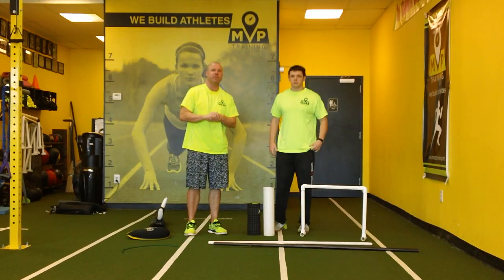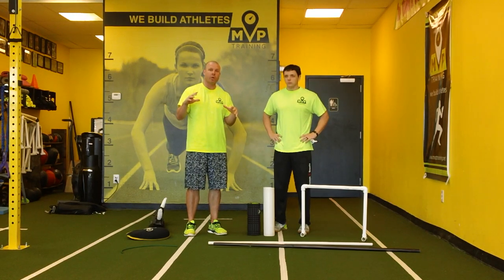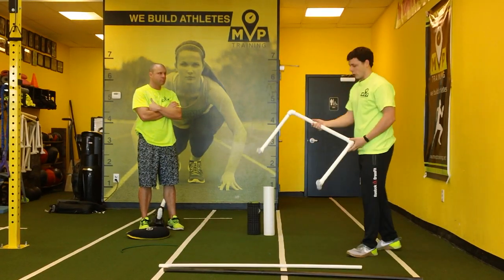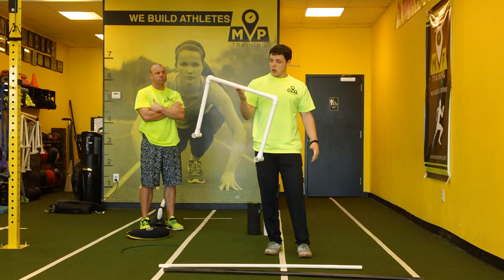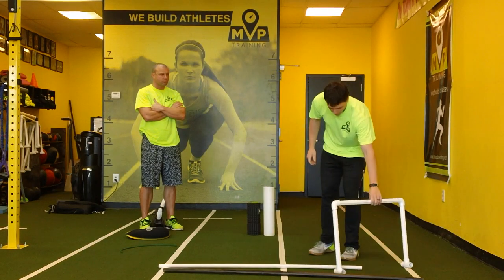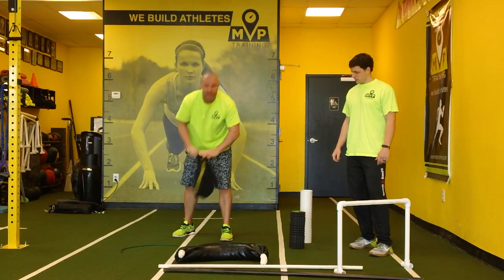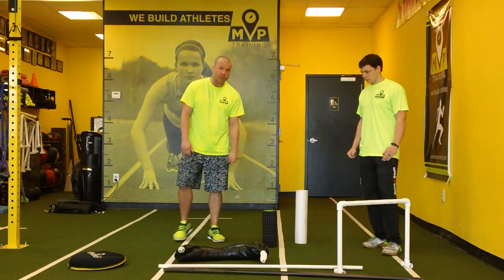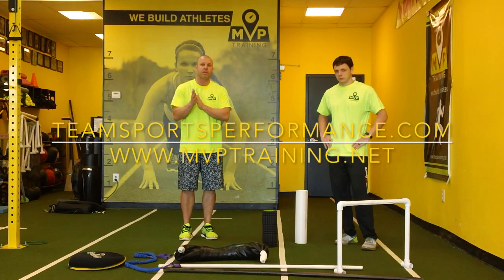Strength Coach on a Budget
Strength Coach on a Budget gives insight on some things you can build that are economical for a team. Dowels, Rollers, Hurdles, Bands, and Sandbags can all be built to save money.